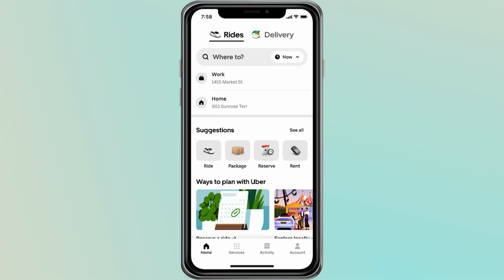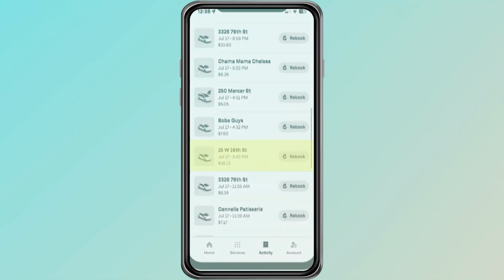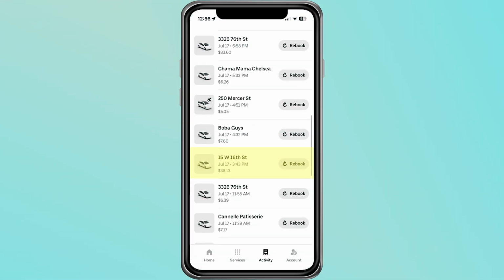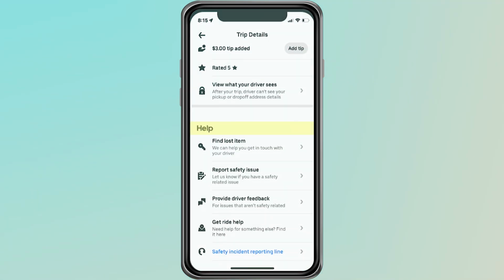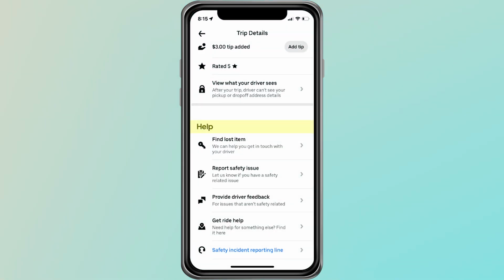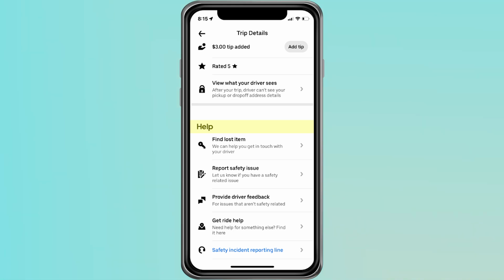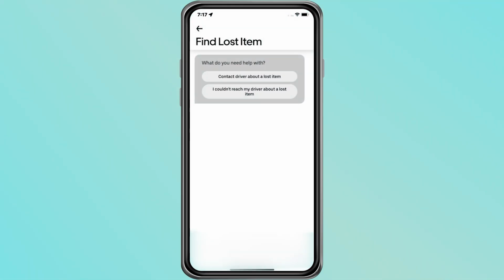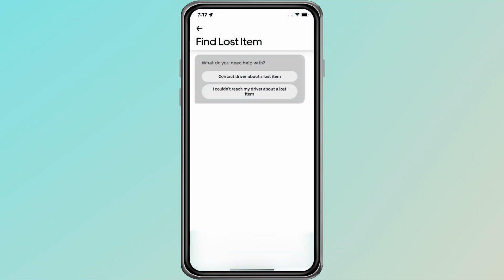How To Find Uber Driver Number After Ride - 2026 Tutorial!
Need to contact your Uber driver after a ride? In this video, we’ll show you how to find your Uber driver’s number and get in touch with them, whether for lost items, feedback, or any other reason.